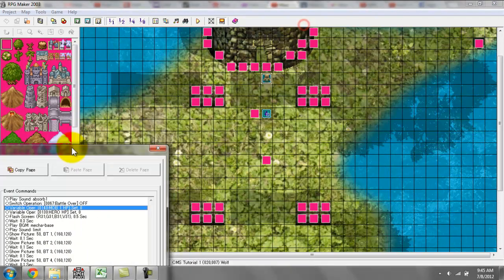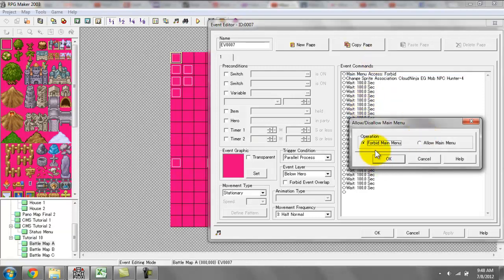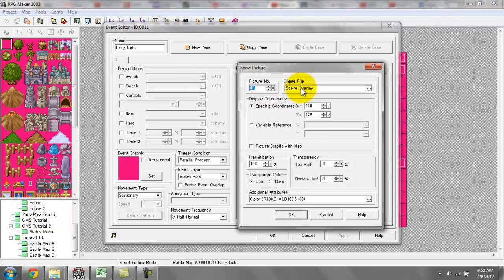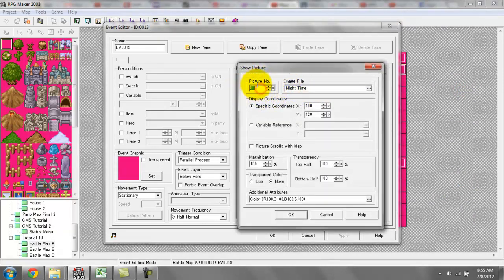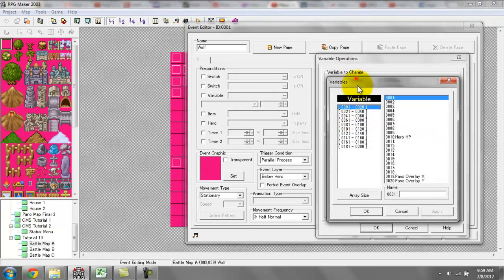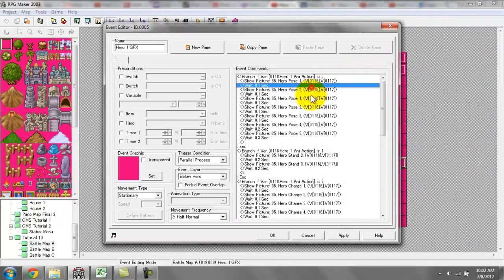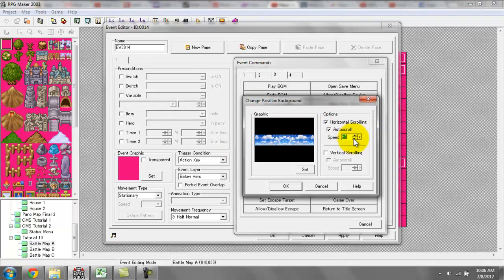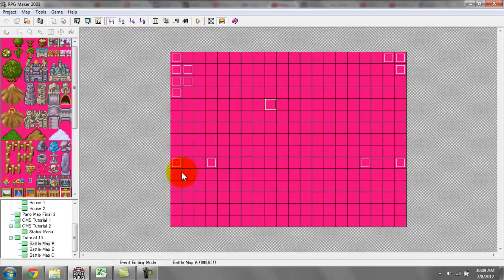Rpg Maker Tutorial Part 11 1B: Request: Making a Custom Battle System (CBS)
Part 11-1 We cover setting up the prerequisites for your Custom Battle System (CBS). Creating all of the fundamental images needed for a battle system as well as setting up the battle map scene and animations.

Lotus Software Blog. For Free Tutorials, Free Graphics Packs, Free Games. We run solely on donations, consider donating as every bit helps. Your support will help us continue to create and share creative art and software for free.